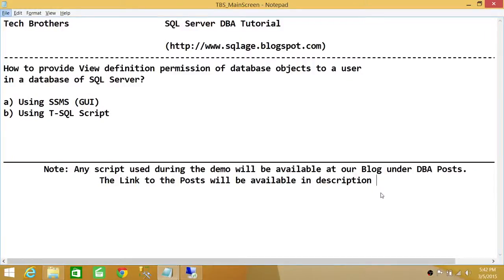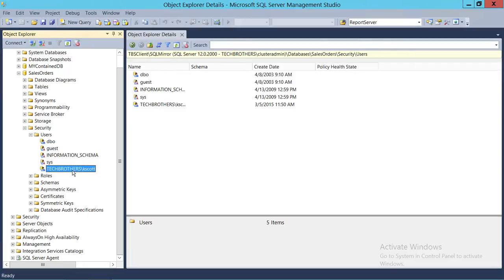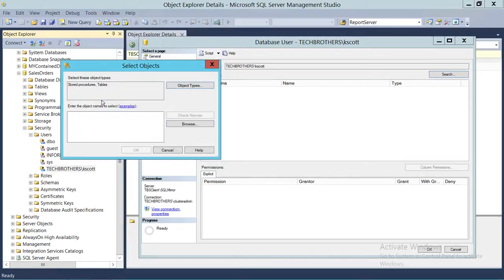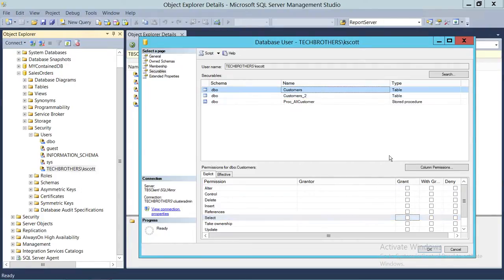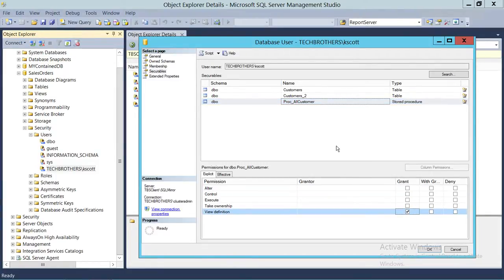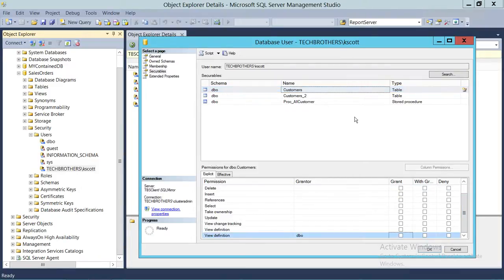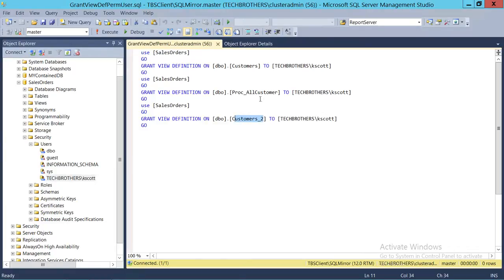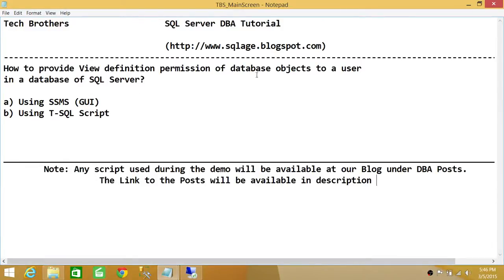SQL Server DBA Tutorial 62-How to Provide View Definition Permission of Database Objects to a user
This video shows step by step process of providing view definition permission of database objects to a user in SQL Server using SQL Server Management studio as well as using T-SQL Script. It covers how to provide view definition permission on tables as well as other database objects such as store procedures etc.